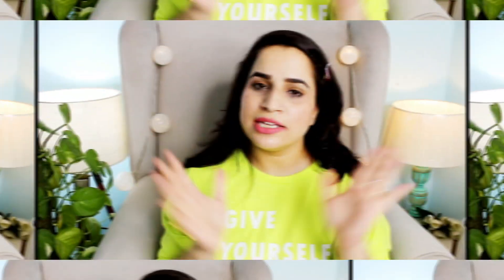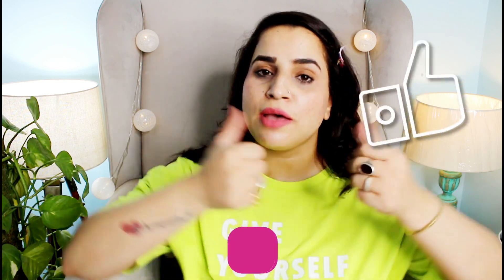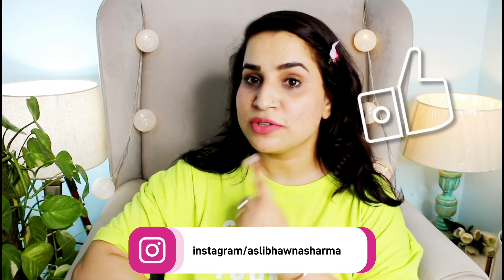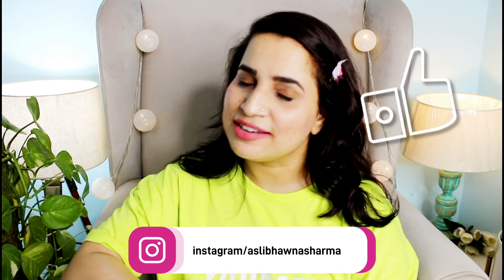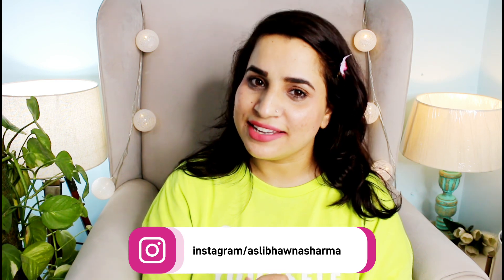Skincare Empties + Final Words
Hello Everyone

Sharing my final words on these skincare empties and will I be Repurchasing these or not. I hope you found it to be helpful.

☆ ●Copyright● ☆
Do not use Picture or Video Without permission